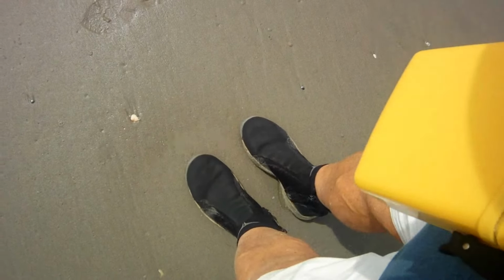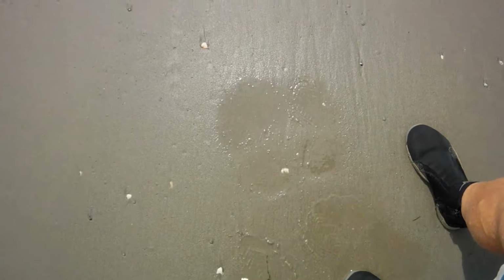Surfdigger's Tip Clip #13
One of the first things to check when you arrive on the wetsand that you intend to hunt.